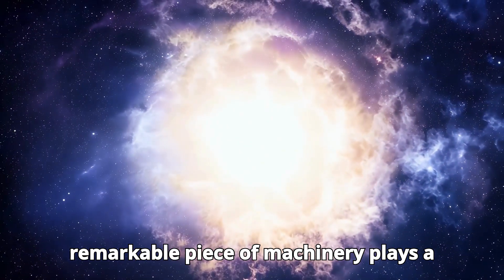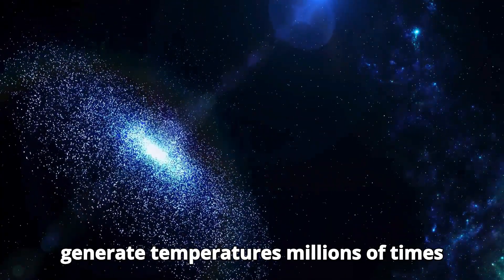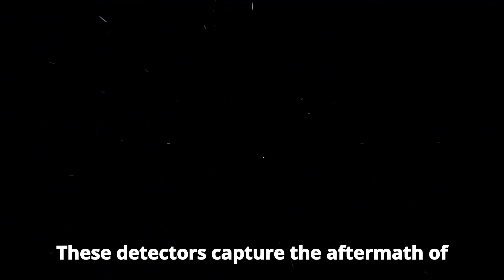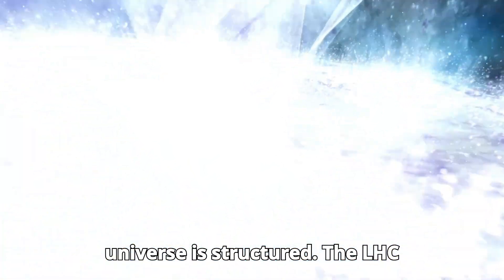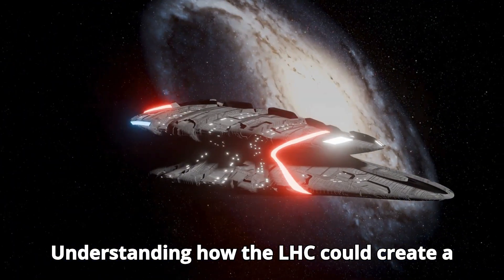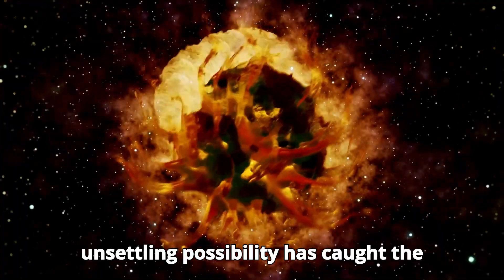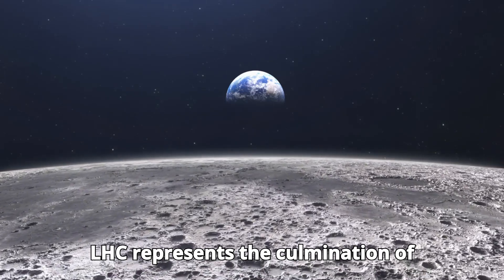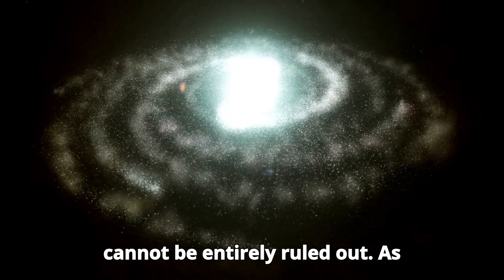"The Latest from CERN: Brian Cox Discusses the Unexpected Discoveries"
Prepare to have your mind blown! 🤯 Join **Professor Brian Cox** as he delves into the groundbreaking discoveries from CERN, where the mysteries of the universe are being unraveled. From unexpected particles ✨ to shocking revelations about the cosmos 🌠, this is the video you *cannot* miss!

Discover how these findings could change our understanding of reality itself. 🌍⚛️ Whether you're a science enthusiast 🧪, a fan of astrophysics 🌌, or just curious about the universe's secrets, this video is for YOU! 💡

🔍 **Chapters**:
0:00 - Welcome & Introduction 🌟
1:15 - What is CERN? 🌀
3:40 - The Latest Breakthroughs 🔬
6:20 - Brian Cox’s Expert Analysis 🗨️
9:05 - Implications for the Future of Science 🌍
11:30 - Q&A: What Does This Mean for Us? 🤔

🚀 Time to unlock the secrets of the universe! Hit that **PLAY** button now! 🎬✨